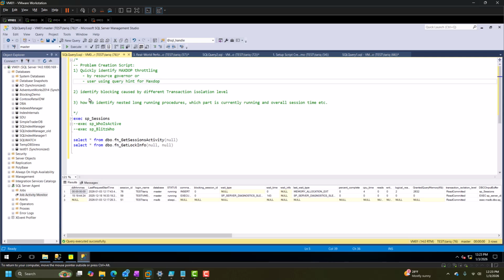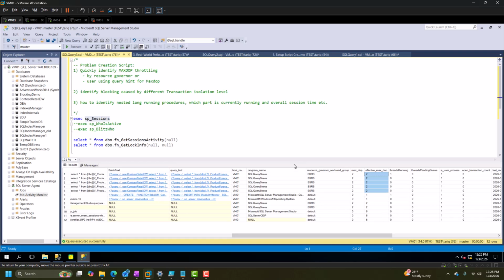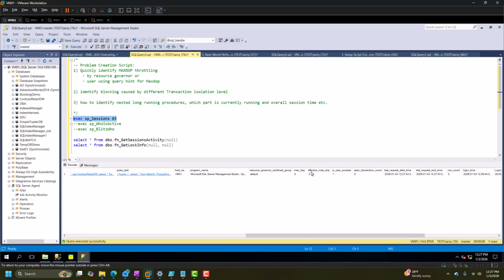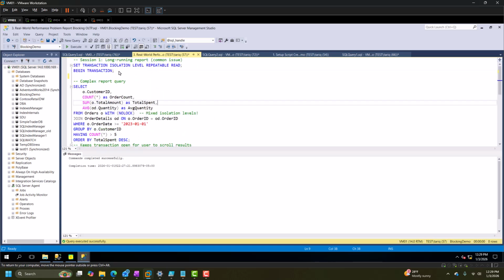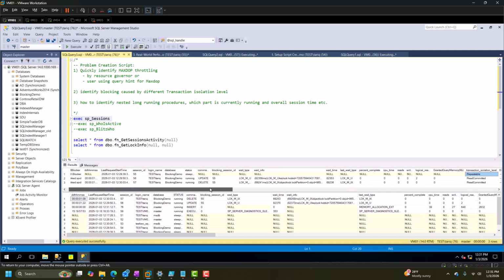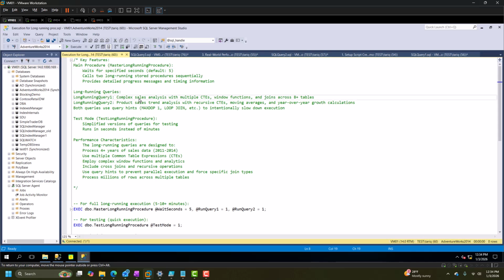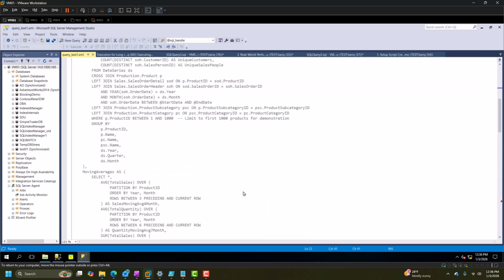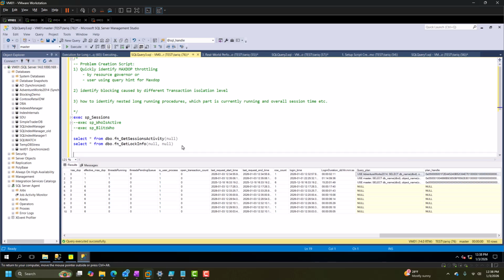Leveraging sp_sessions to Diagnose Key SQL Server Performance Issues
This video demonstrates how to use sp_sessions to diagnose three common SQL Server performance challenges:

MAXDOP Throttling: Identifies whether queries are being throttled by Resource Governor settings or explicit MAXDOP query hints, helping explain unexpected slowdowns.

Blocking Due to Isolation Levels: Shows how to detect blocking caused by transaction isolation levels (e.g., Repeatable Read), making it easier to pinpoint the root cause beyond simple lock analysis.

Long-Running Stored Procedures: Provides visibility into active stored procedures, revealing which specific parts are executing, their duration, resource usage, and execution plans—enabling targeted troubleshooting.

You can download sp_sessions via GitHub and practice scripts.
sp_sessions
51. transaction isolation levels issues
52. Create long running proc waits